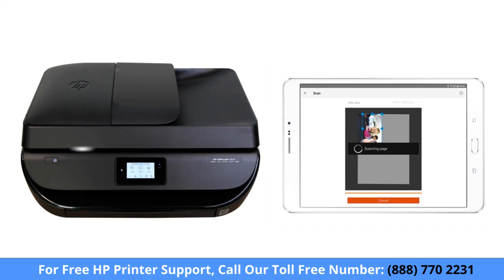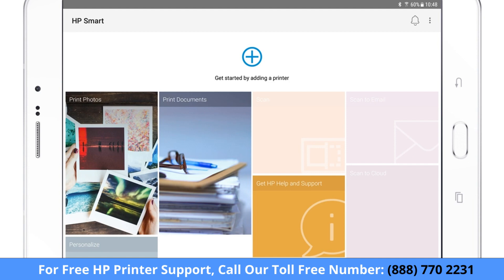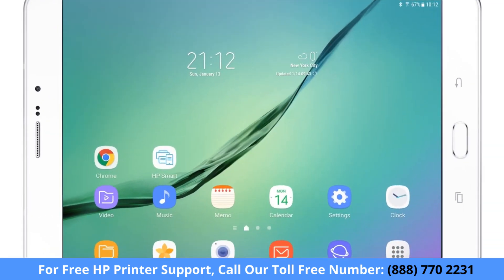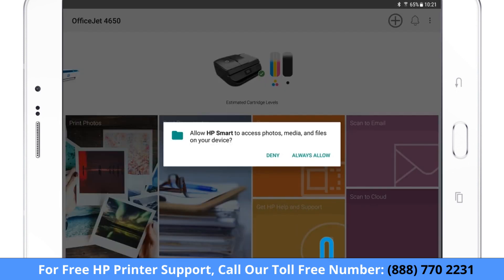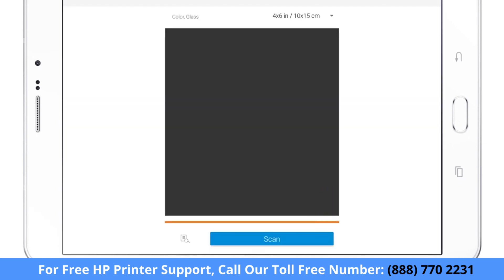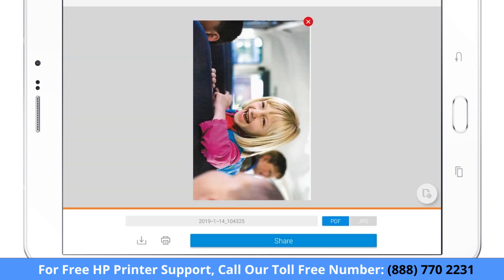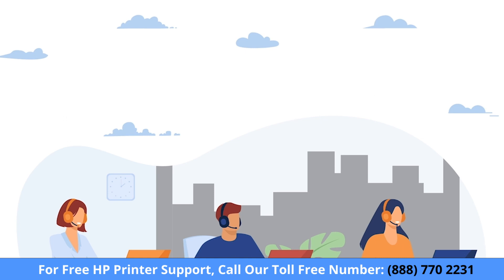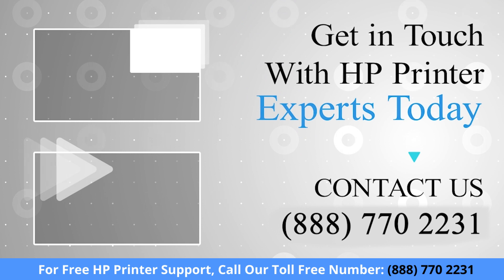How to Scan on a Mobile Device Using HP Smart | HP Printer Setup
HP Printer setup support presents Scan on a Mobile Device Using HP Smart _ HP Printers _ HP

This video will provide a step-by-step guide on how to scan documents using HP Smart on a mobile device. From downloading the app to creating a profile and finally scanning your document, this guide will help you get started with scanning documents quickly and easily.
Use HP Smart scan options
Save, share, and send scanned documents with the HP Smart app in Android or iOS.
Scan with the HP Smart app (Android, Apple iOS)
Scan documents and photos from the printer, or capture items with the phone or tablet camera.
● Select one of the following scan tiles from the HP Smart app home screen.
● Printer Scan: Place the original on the printer scanner glass or into the automatic document feeder (ADF). In Android, tap the Settings icon   to select the input source, resolution, and color, and then tap Close. In iOS, tap the dropdown to select the paper size, quality, and color, and then tap Done.
● Camera Scan: Uses the camera on a phone or tablet to capture a photo or document that you can edit, print, or share.
● Tap the Preferences icon, toggle the enhancement features on or off, and then tap Done.
● Select a preset option, and then tap Scan or the white circle to start the scan.
● If an Adjust Boundaries or Detect Edges screen displays, tap Auto or manually adjust the boundaries by tapping and moving the blue dots, and then tap Next.
● Select from the following options and settings in the Preview window.
● Add another page by tapping + Add.
● Tap and drag the images to reorder multi-page scans.
● Tap the Menu   icon to edit, replace, or delete the scanned items.
● Tap the Rotate   icon to rotate the item.
● Select Basic PDF to save all scanned pages into a single PDF, or select Image to save each scan as separate files.
● In the Edit window, adjust or enhance the file by cropping, changing the color, rotating, or adding filters and text, and then tap Done.
● Select an option to save, print, share, or fax the scan file.
● Print: Send a scan to the printer.
● Save: The default save location for scanned documents is the Documents folder and the Pictures library for scanned photos. Save a scan in the default location or browse to a different folder.
● Share: Send a scan in an email, share via social media accounts such as Twitter, Facebook, or Instagram, or save the scan in a cloud storage account, such as Box or OneDrive. You can also look for other apps in the Windows Store.
● Shortcuts: Create or use an existing shortcut for printing, emailing, or saving scanned files to cloud accounts.
● Fax: Send a scan via fax.